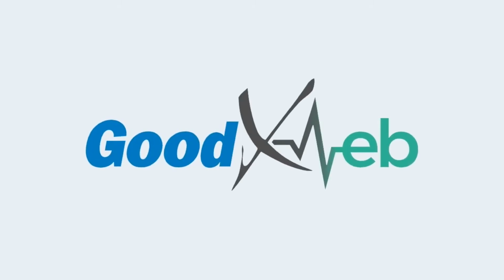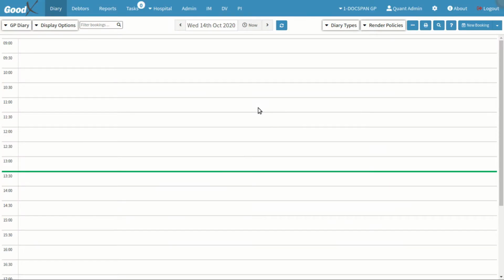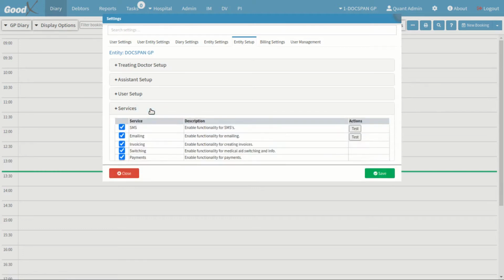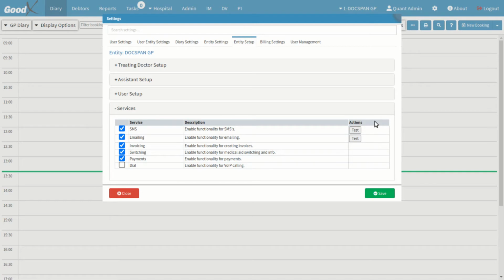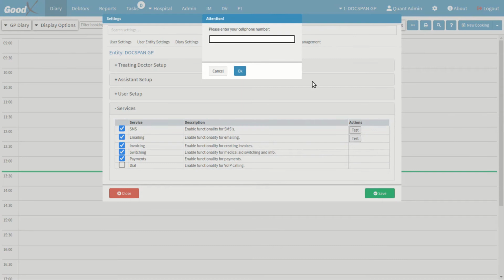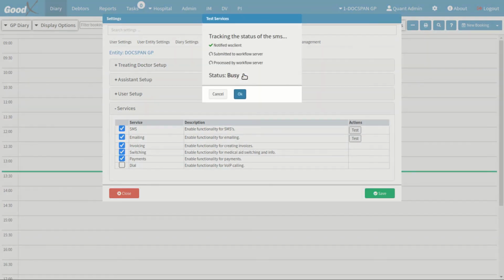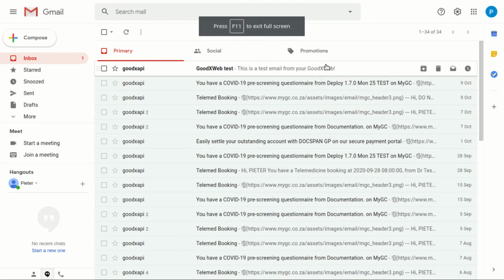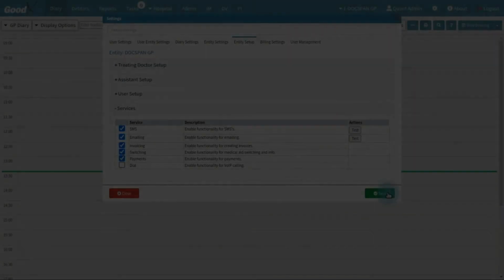GoodX Web App - How to Setup your Services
The goal of this video is to show you how to set up your Services.